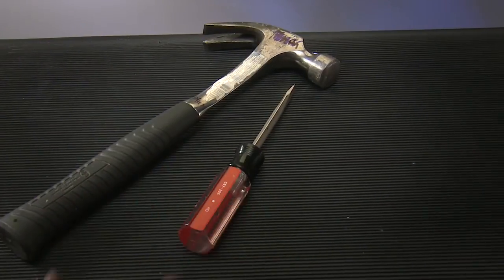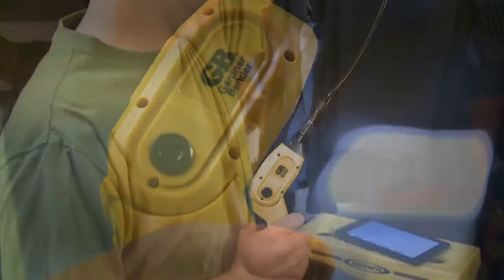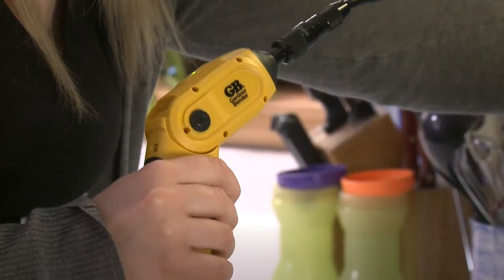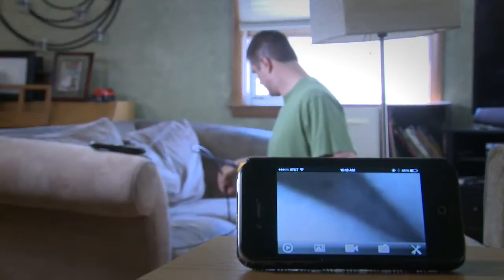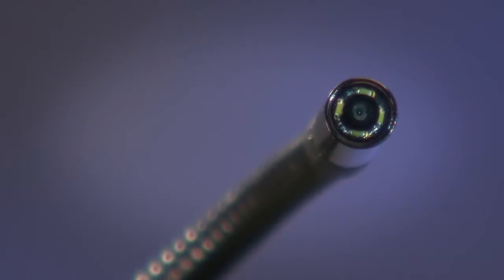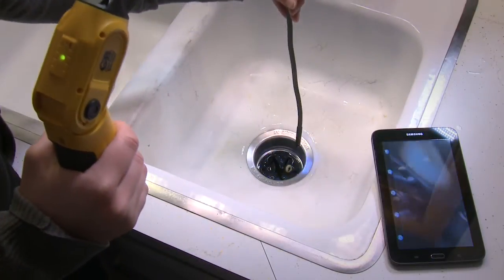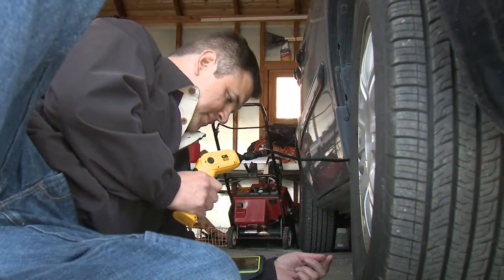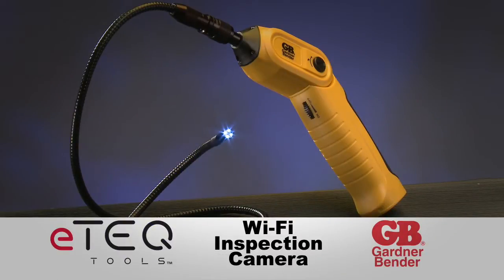Gardner Bender Wifi eTEQ Inspection Camera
Gardner Bender inspection camera creates its own WiFi signal to connect to user's smart phone or tablet using a free app. No internet needed. Ideal for electrical projects, drainage issues, inspecting vents or tile, and more. 3 ft flexible camera shaft is non-conductive up to 500 volts. Captures live full color video and/or emails video or pictures directly from app to smart phone or tablet. Features lens mounted LEDs (light emitting diodes) with adjustable brightness. Transmits up to 30 ft. Camera is dustproof and water resistant. Convenient head angle adjustment to get into tight places.